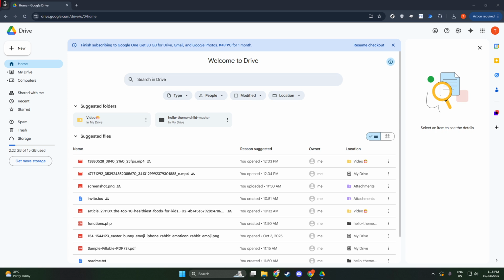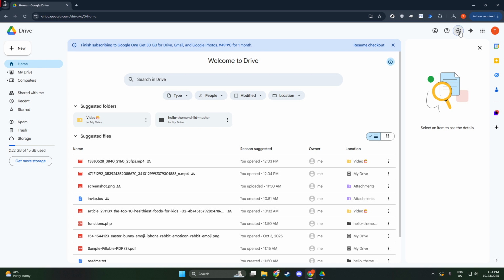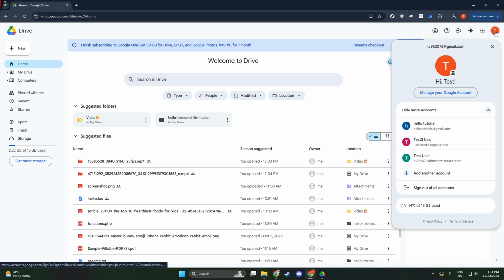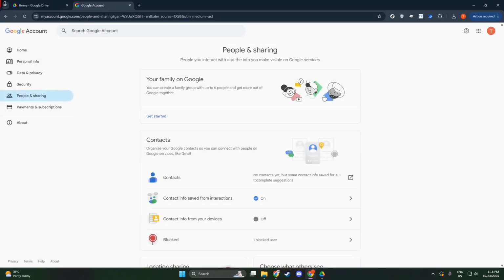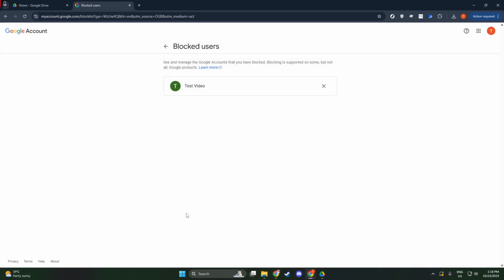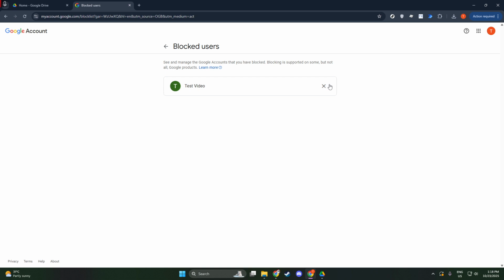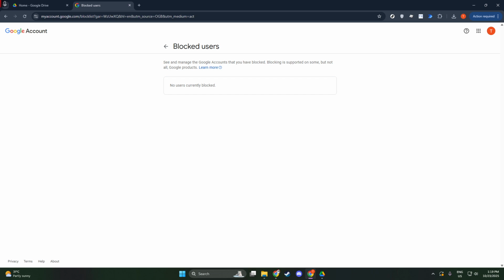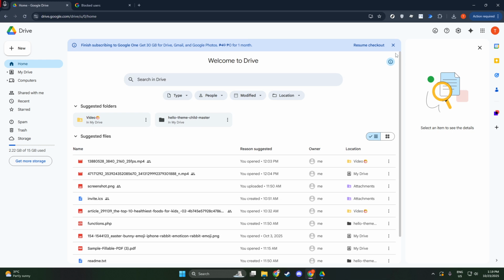How to Unblock Someone on Google Drive | Step-by-Step Tutorial 2025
In this tutorial, you’ll learn how to unblock a person you previously restricted on Google Drive. We’ll show you how to access your blocked users list, remove someone from it, and restore their ability to share files or collaborate with you. You’ll also learn tips for managing file permissions and ensuring your shared content remains secure after unblocking.